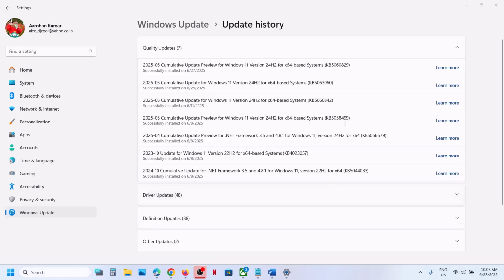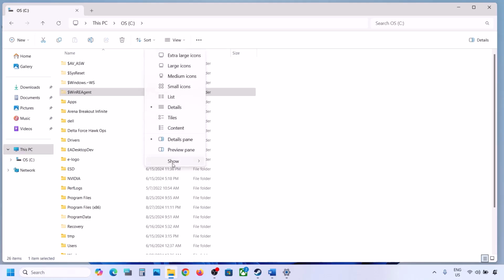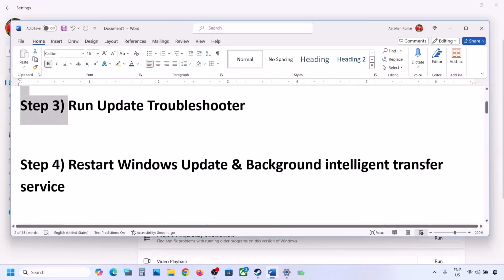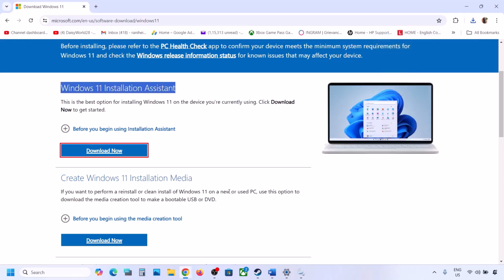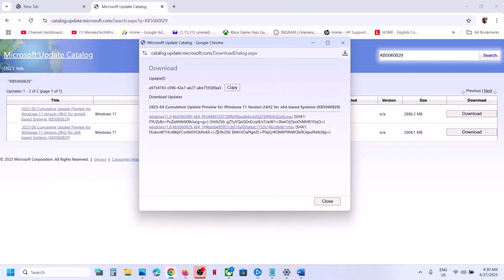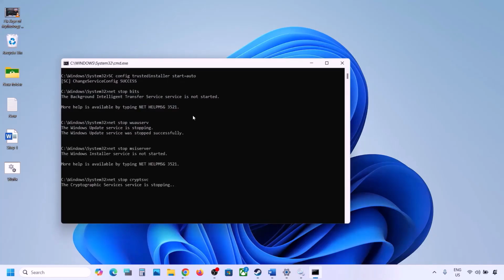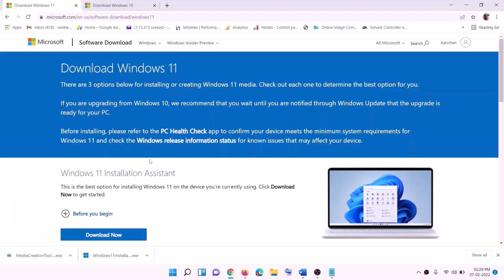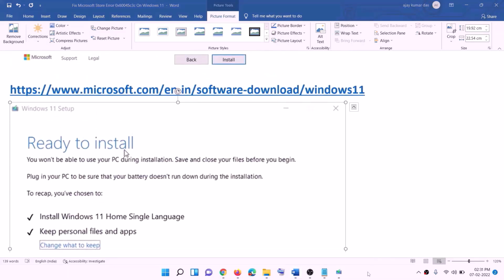How To Fix Update KB5060829 Not Installing Install Error 0x800f0831 On Windows 11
How To Fix Error Code 0x800f0831 When Installing Windows 11 Update KB5060829,How To Fix Can't Install Update KB5060829 Error Code 0x800f0831